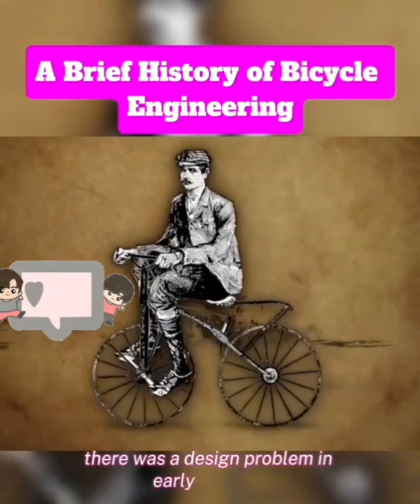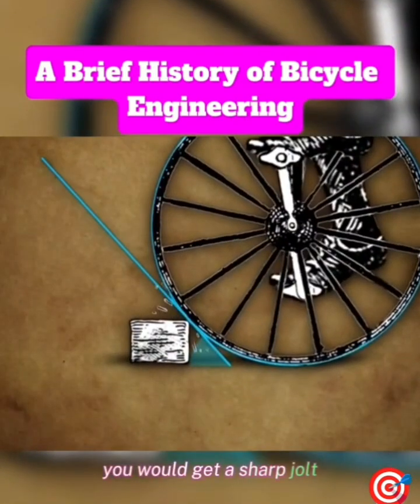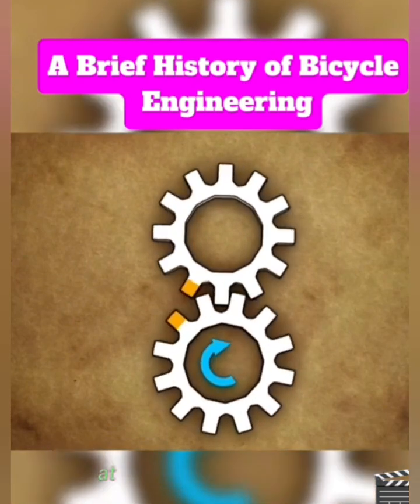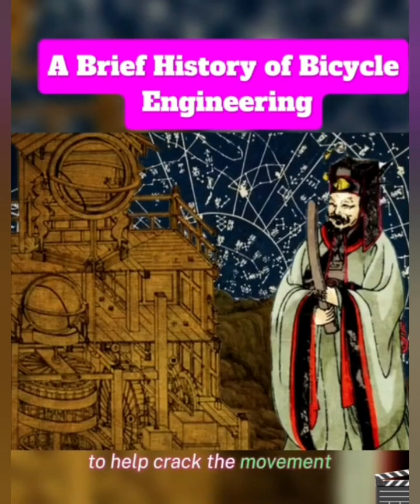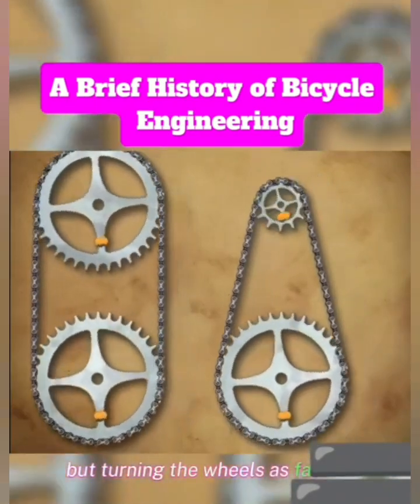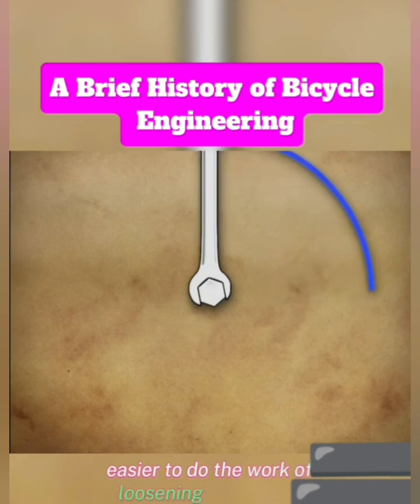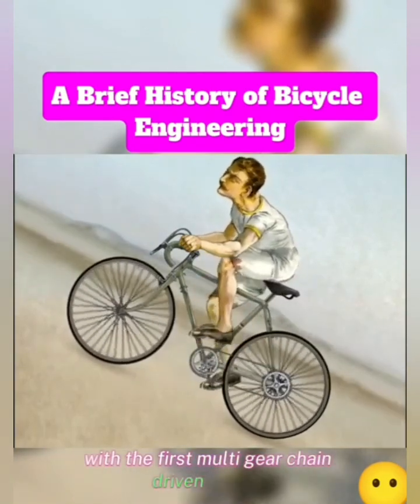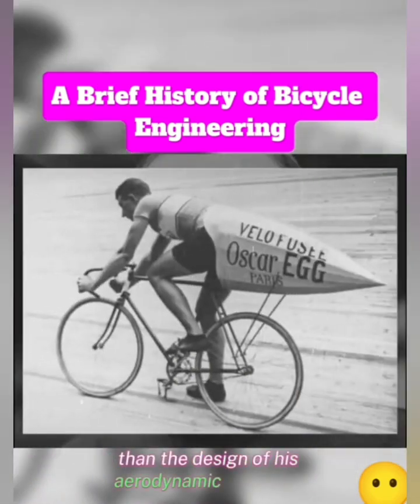A Brief History of Bicycle Engineering - alb -Një histori e shkurtër e inxhinierisë së biçikletave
A Brief history of bicycle Engineering - albanian -Një histori e shkurtër e inxhinierisë së biçikletave